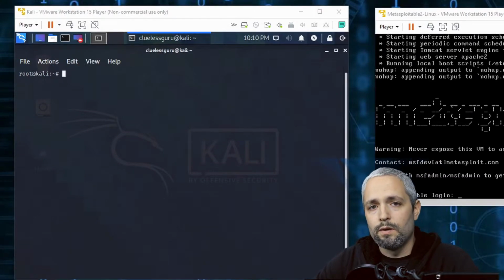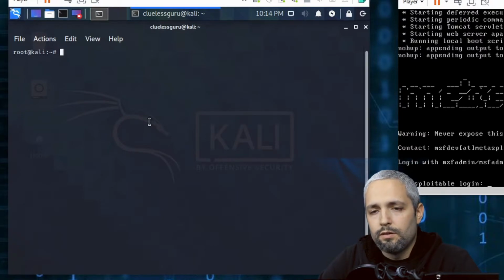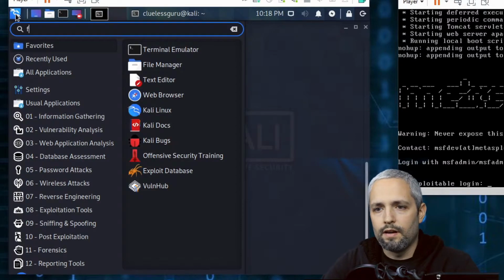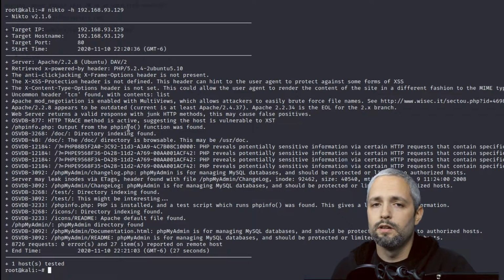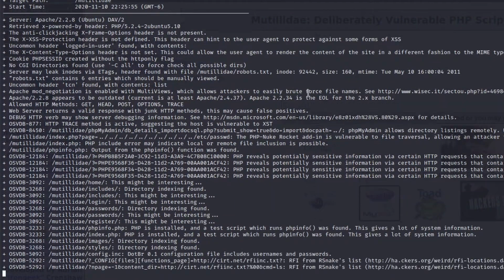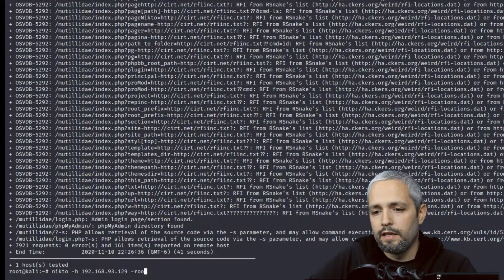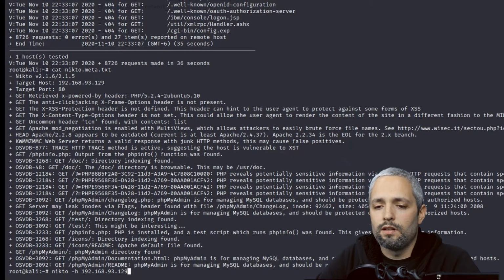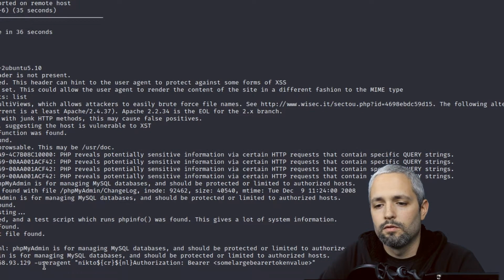Introduction to Nikto with the Clueless Guru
Nikto is a web recon application that allows you to find common server or application misconfigurations, sensitive data or vulnerable pages hosted on a website.
Today, we will be going over Nikto and its most common use cases. Stick around to the end for an added bonus feature.

0:55 Lab Setup
2:25 Lay of the land
5:02 NMAP
7:41 First look at our site
8:45 Nikto -H(elp)
9:20 Basic Start - nikto -h [ip] - base site
12:22 Nikto and Subsites [-root] - twiki
13:40 Last scan - dvwa
17:00 Display Verbosity
18:13 Output to file
19:35 Ports, ssl, nossl flags
20:16 Bonus - adding arbitrary headers
24:23 Valid vs invalid session
25:00 Outro